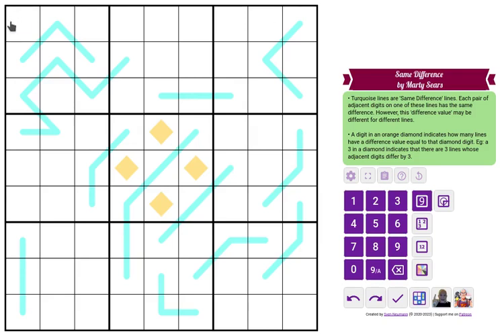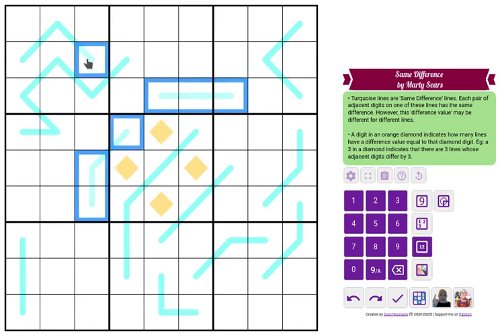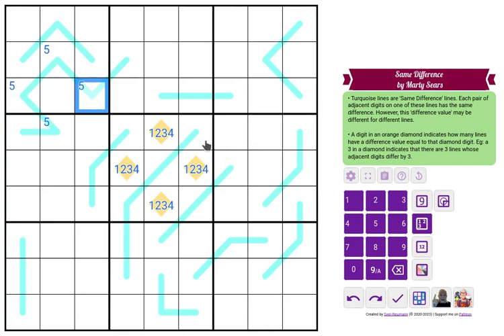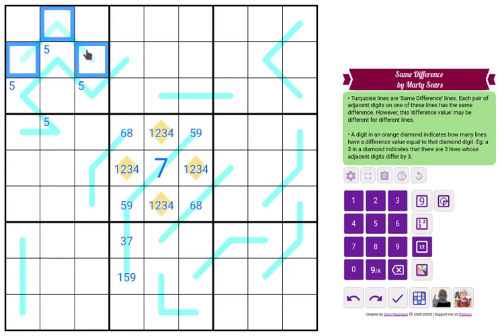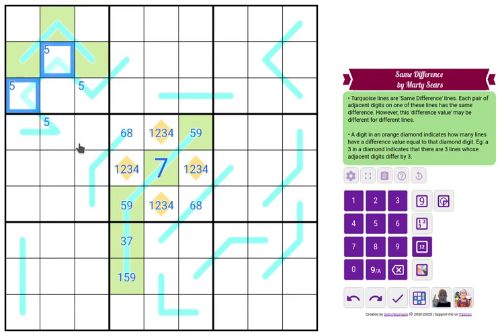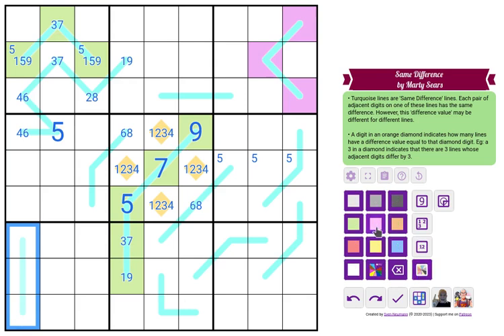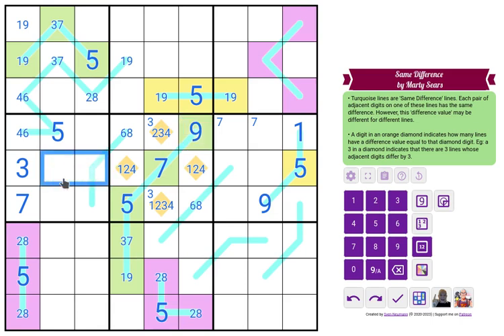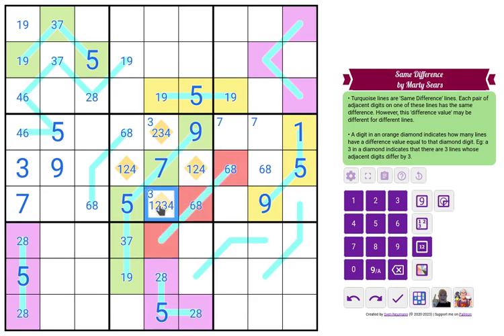Same Difference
By Marty Sears (Published with permission)

· Turquoise lines are 'Same Difference' lines. Each pair of adjacent digits on one of these lines has the same difference. However, this 'difference value' may be different for different lines.
· A digit in an orange diamond indicates how many lines have a difference value equal to that diamond digit. Eg: a 3 in a diamond indicates that there are 3 lines whose adjacent digits differ by 3.

0:00 Rules
2:25 Solve